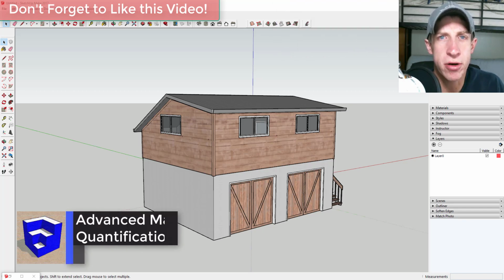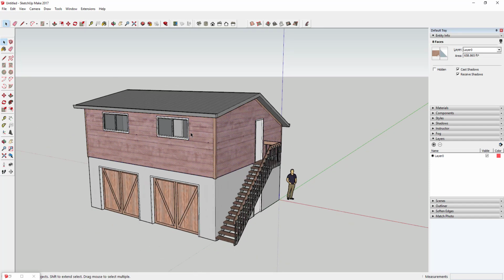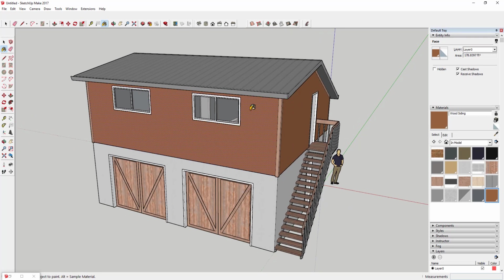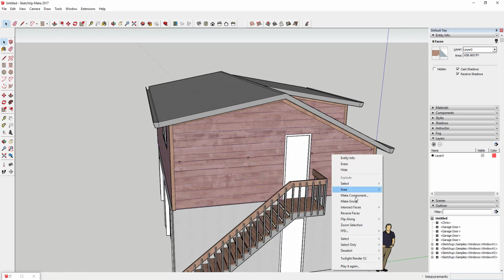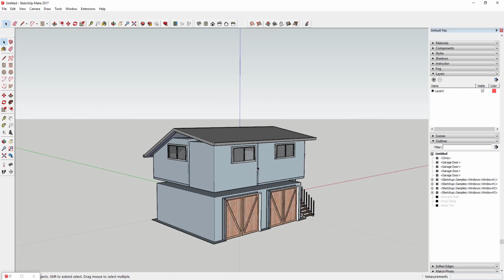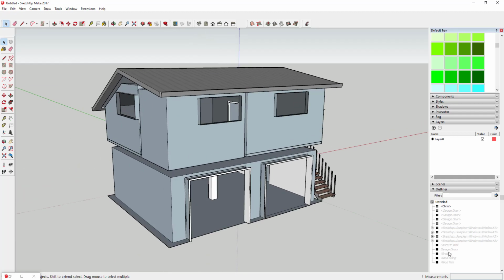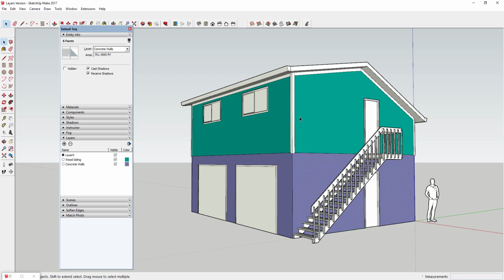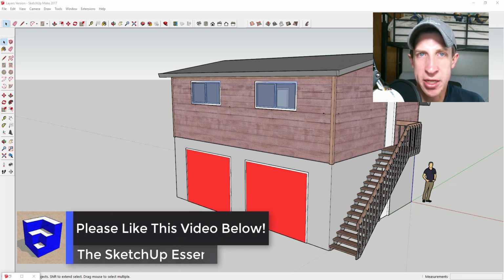Advanced Material Quantification in SketchUp - The SketchUp Essentials #37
This tutorial will teach you some advanced methods for quantifying materials in your SketchUp model!